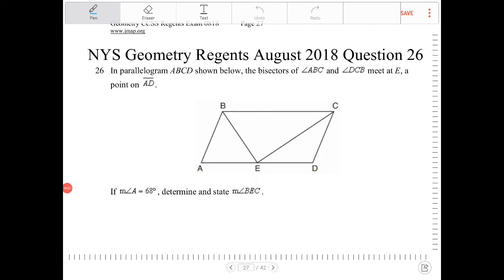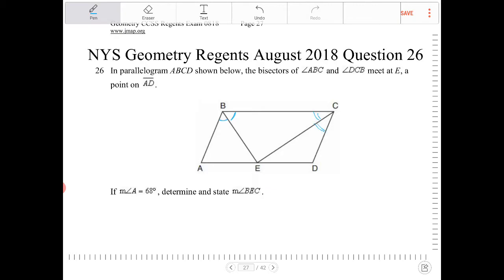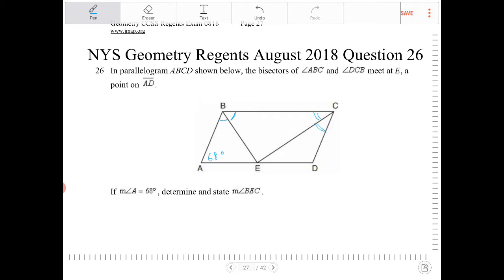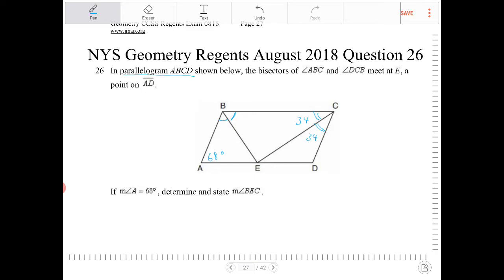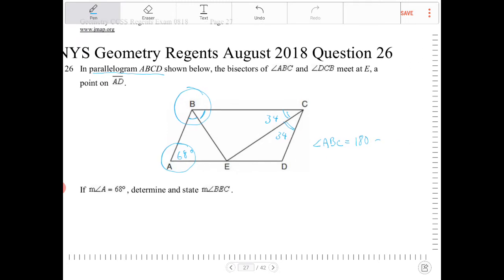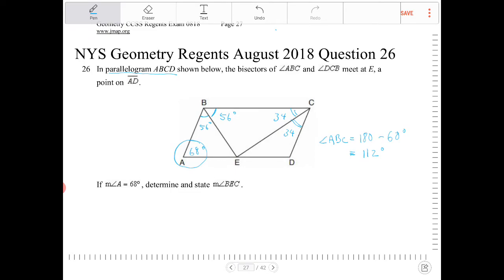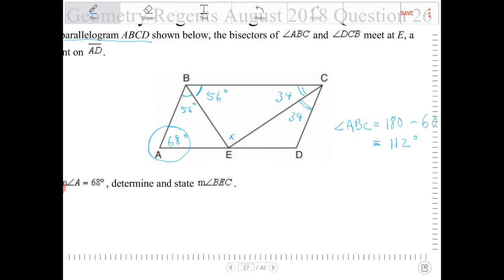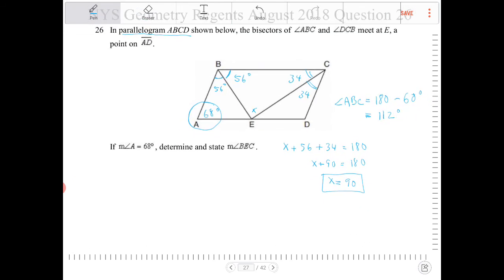NYS Geometry Regents August 2018 Question 26